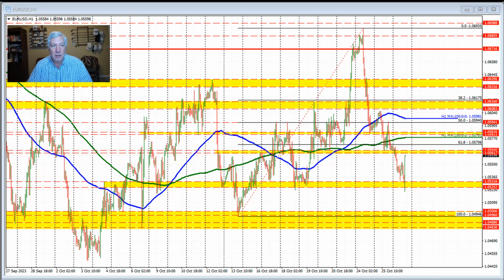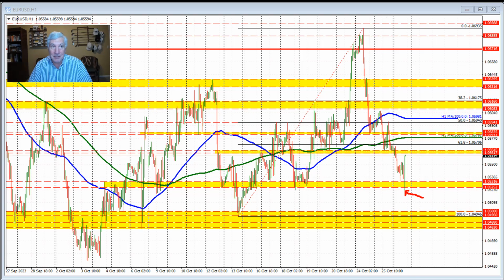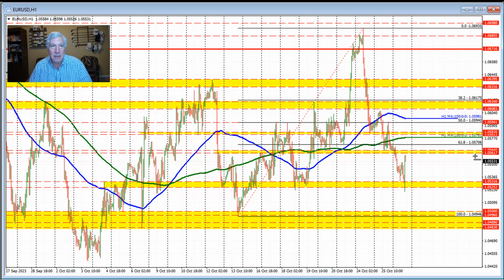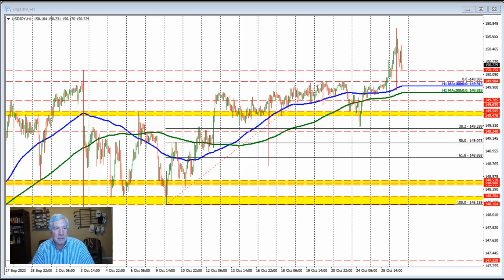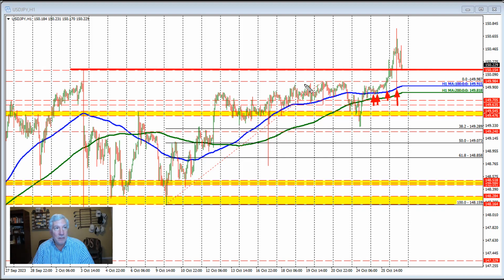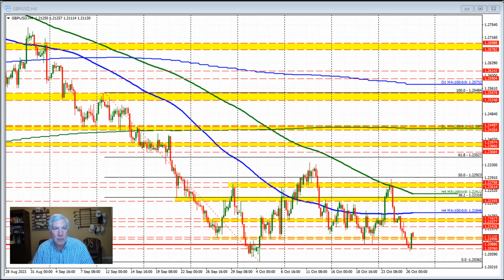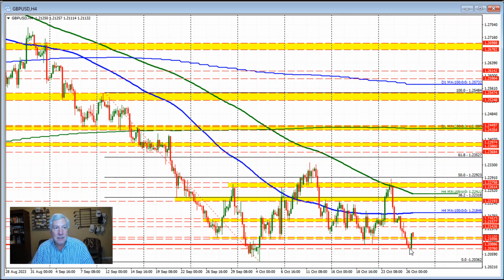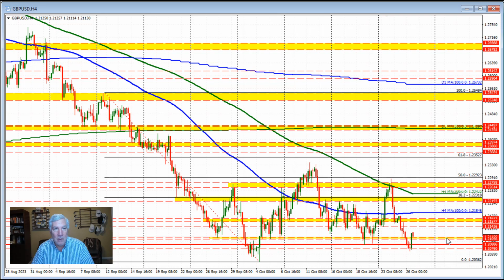Kickstart your FX trading for October 26 with technical look at EURUSD, USDJPY and GBPUSD